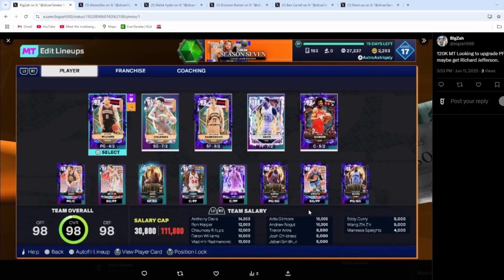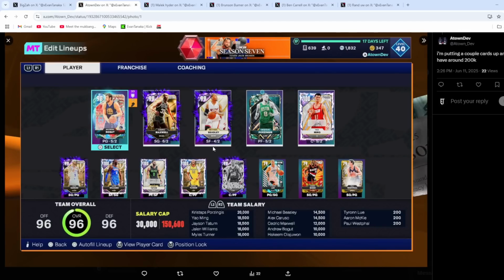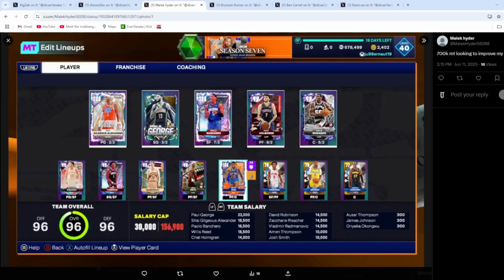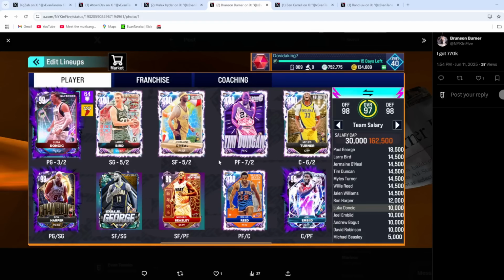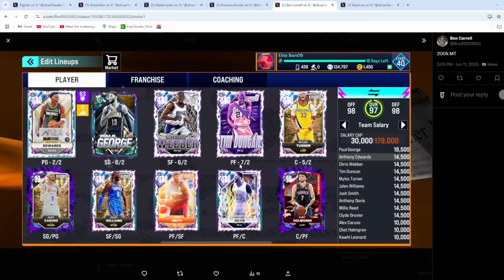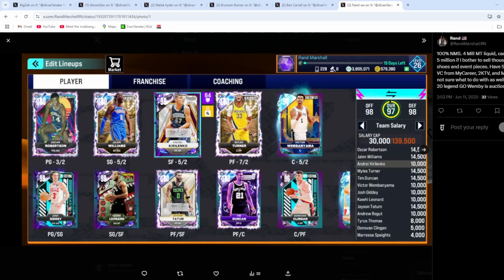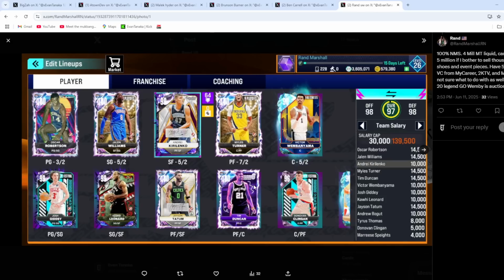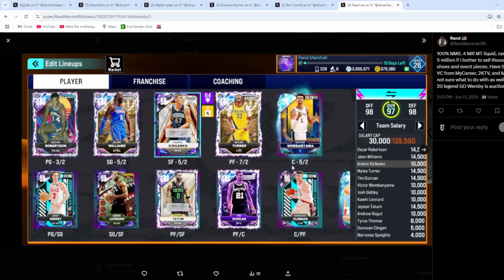I RATE & IMPROVE YOUR TEAMS EP #28! NBA 2K25 MYTEAM